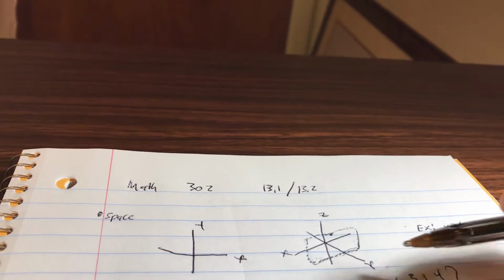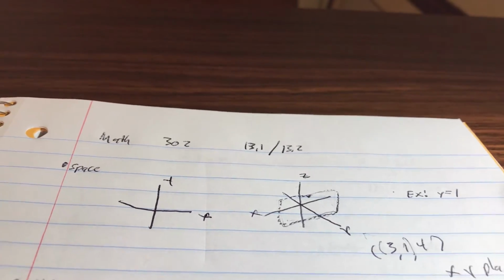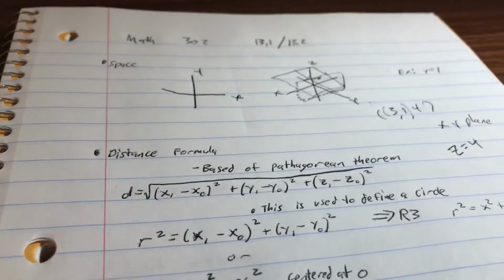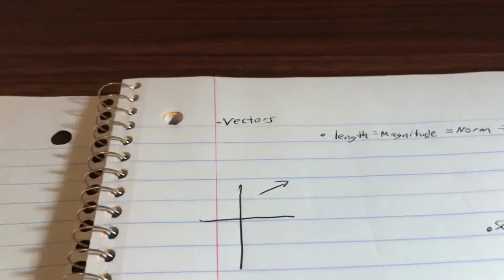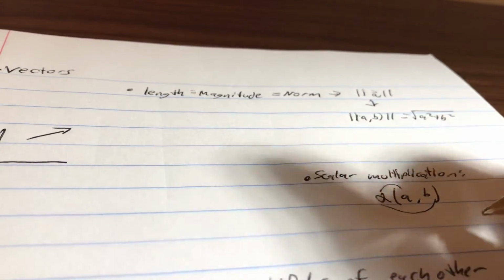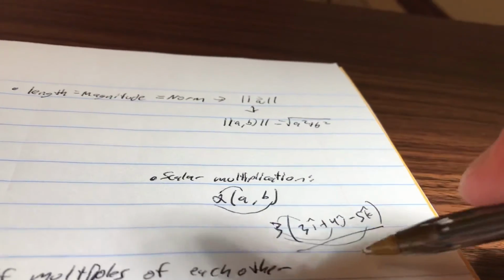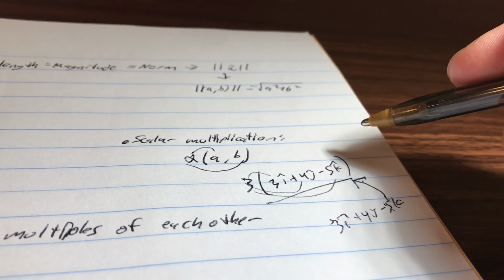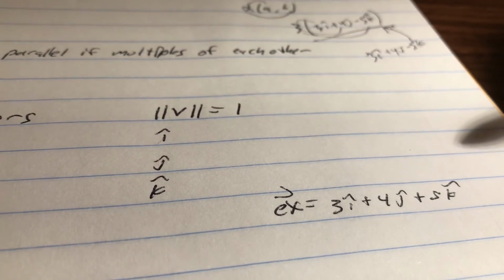13.1/13.2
First day of lecture, insights for homework